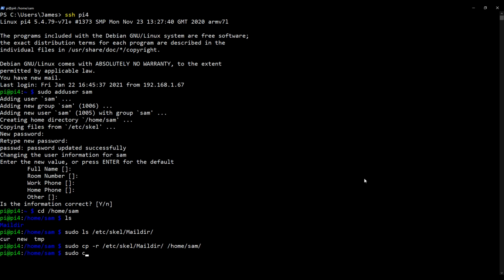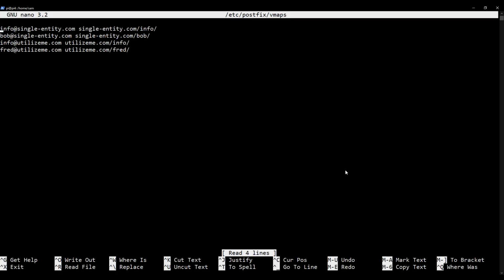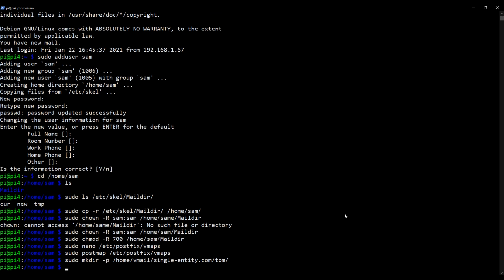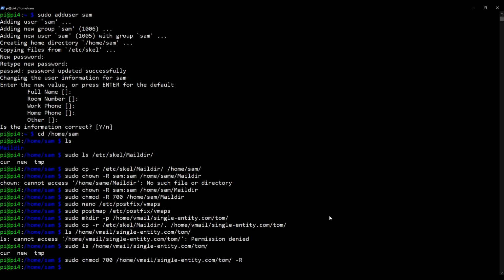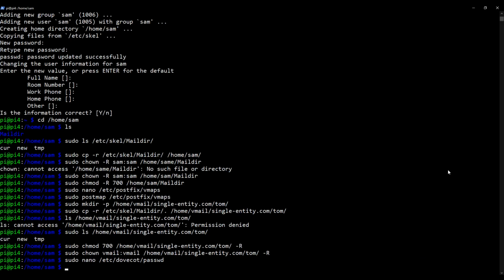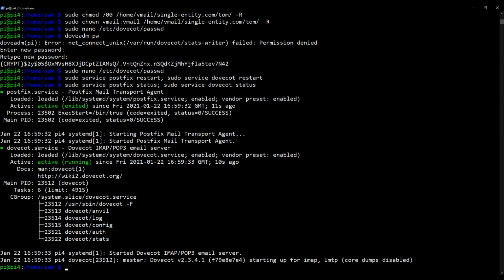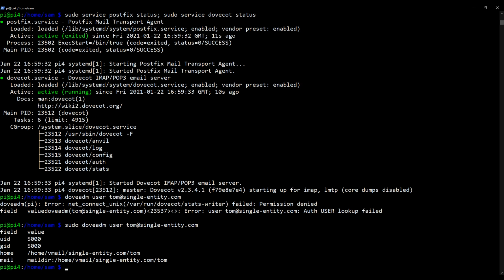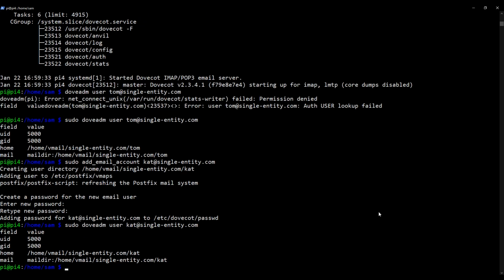27. Creating new email accounts | Hosting an email server for free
In this tenth bonus video for the 'hosting of an email server' video series, we look at how to create new user accounts.  We do this for email accounts based on Linux user accounts, and for email accounts using virtual mailboxes.

This video is part of the DIY Hosting video series, in which I show how to setup and host a WordPress website and an email server, complete with a comprehensive Continuous Integration pipeline on a Raspberry Pi.